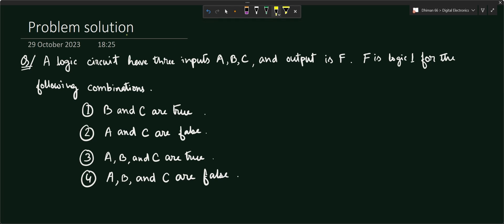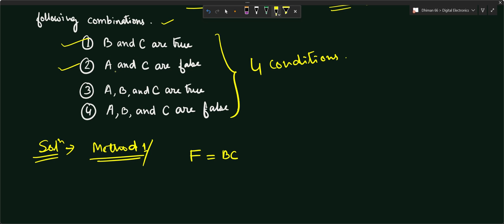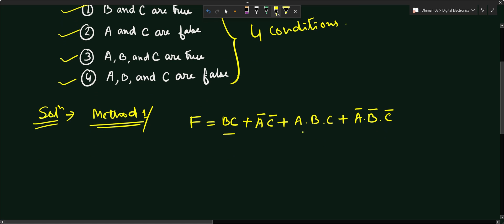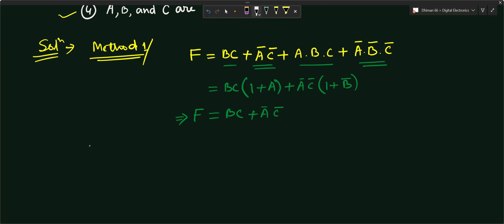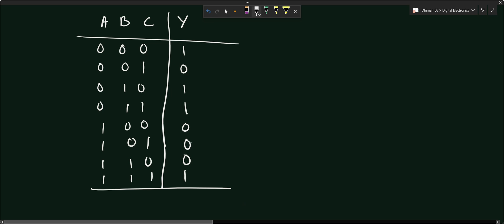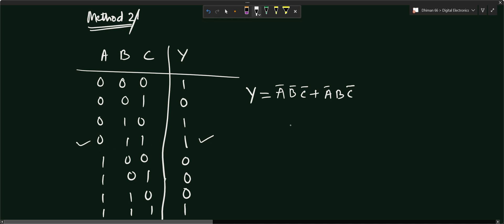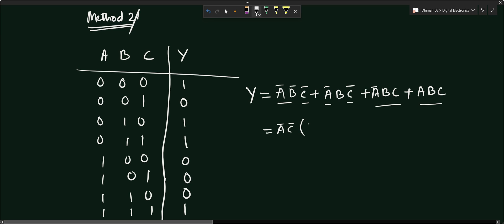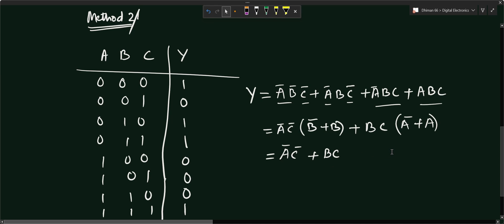A logic circuit has three Inputs A, B, and C and the output is F. F is Logic 1 for the following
A logic circuit has three Inputs A, B, and C and the output is F. F is Logic 1 for the following combinations
(i) B and C are true
(ii) A and C are false
(iii) A, B and C are true
(iv) A, B, C are false